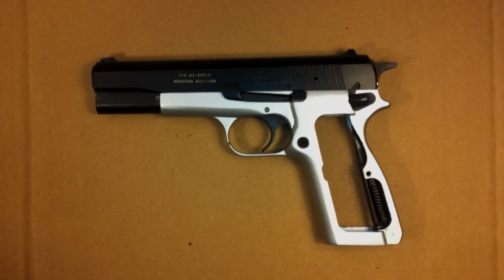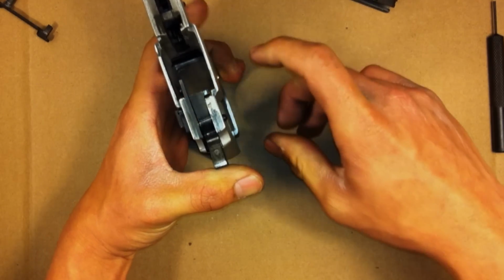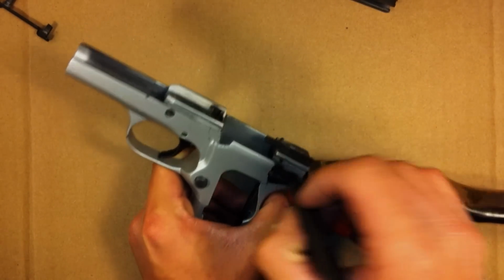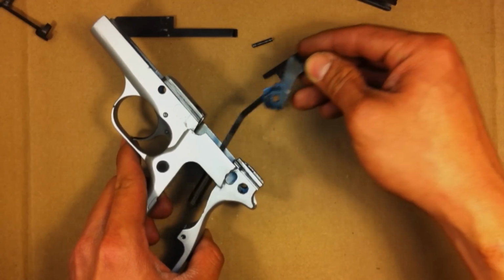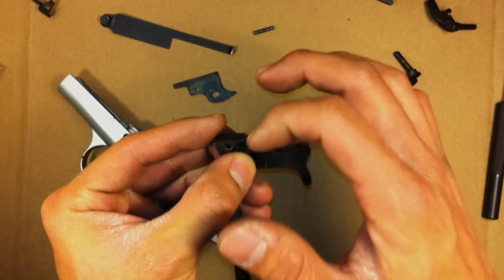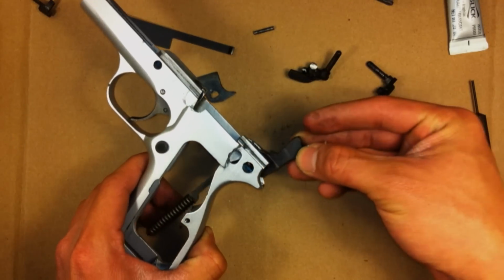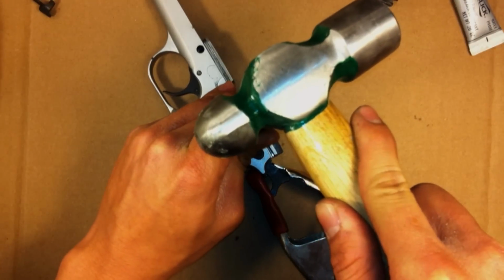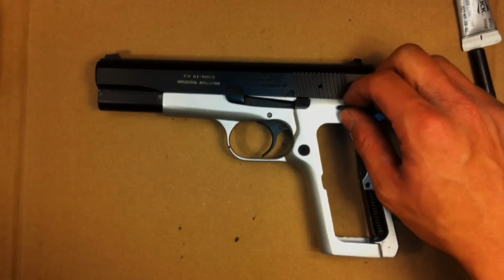Browning Hi Power Trigger Job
My first video on youtube. Did it on a trigger job. This is not a mag safety removal video.
Also installed a C&S wide extended safety while I was at it.
This is a Hi Power clone built in Argentina with FN tooling.
Perfect candidate for a first time gunsmithing project.  Super easy to work on.

*The slide was "moly over park" and the frame was just a spray on ceramic paint*